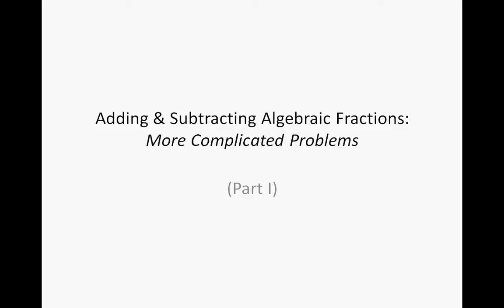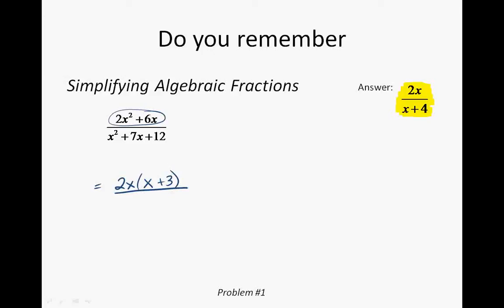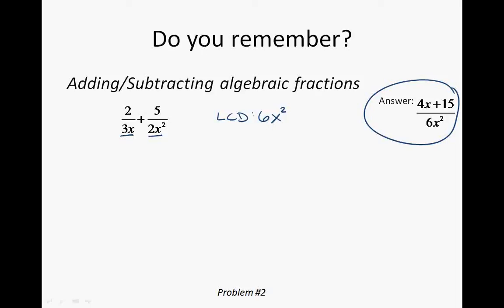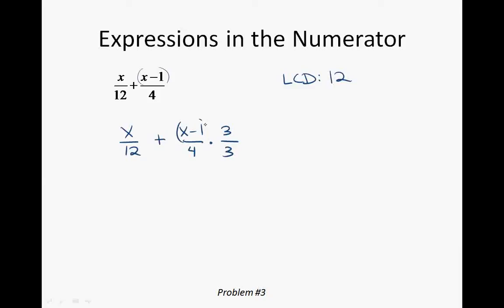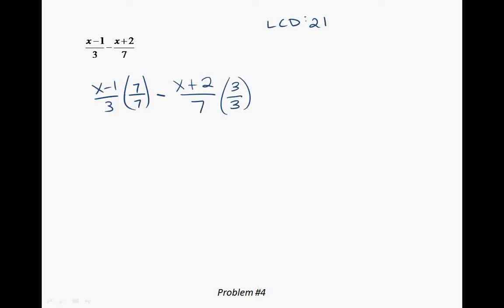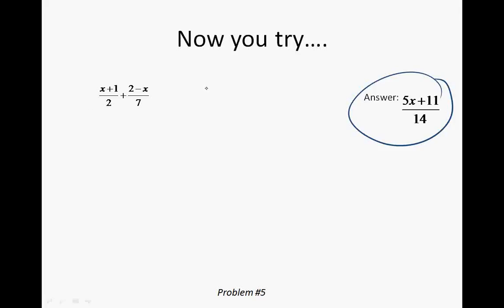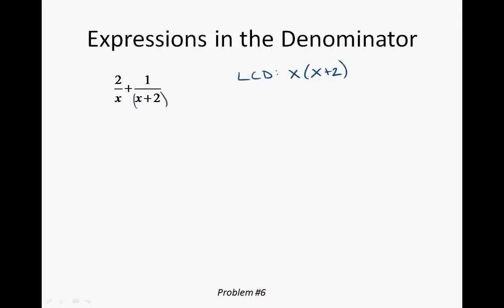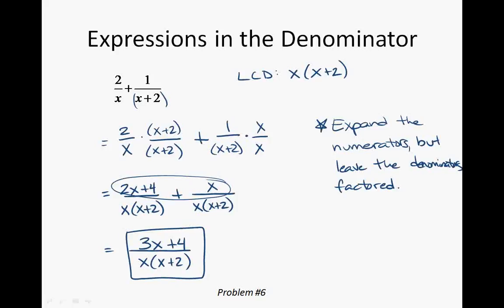Adding/Subtracting More Complicated Problems (Part 1)